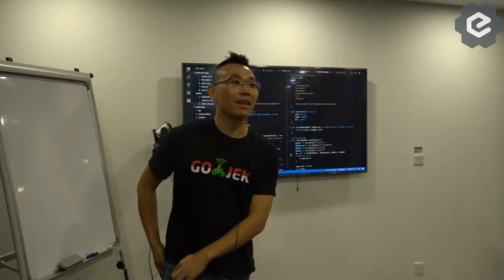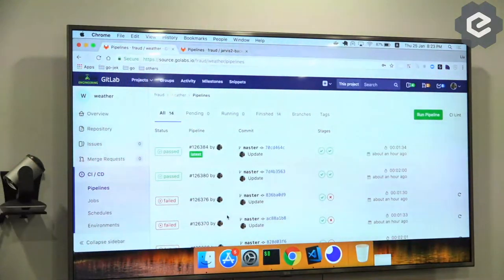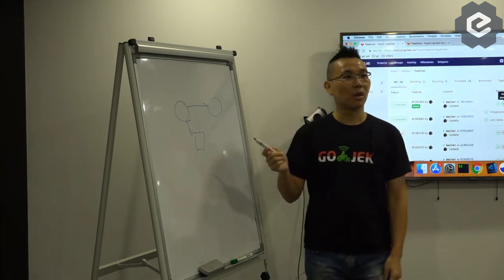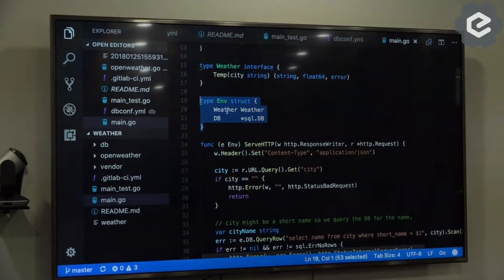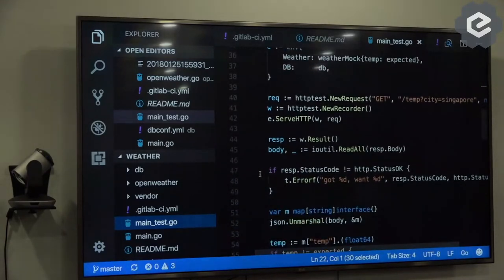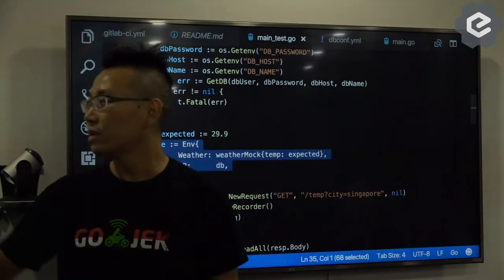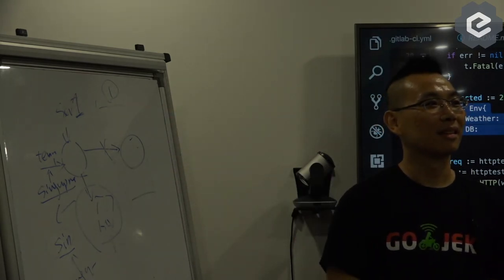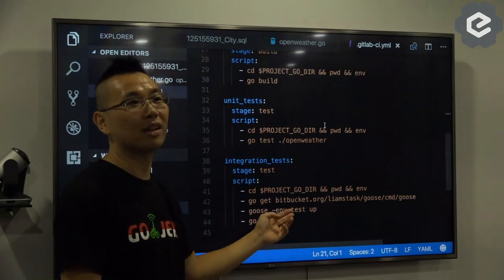Gitlab and Go in Go-Jek - Gophers Meetup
Speaker: Liu Hai Bin, Go-Jek